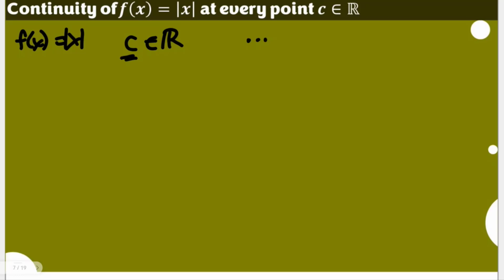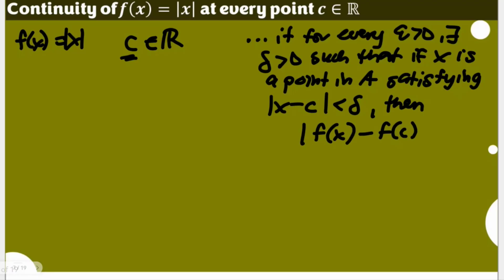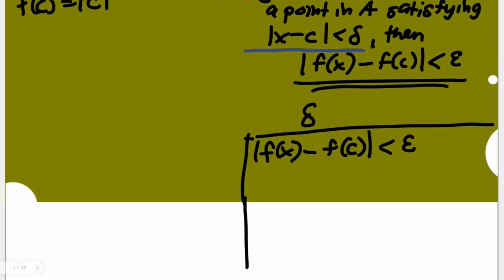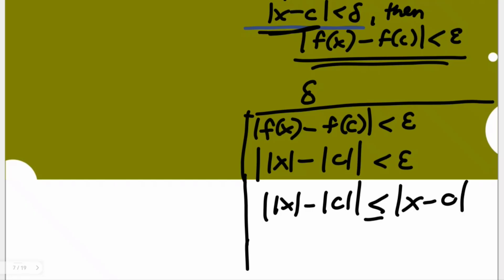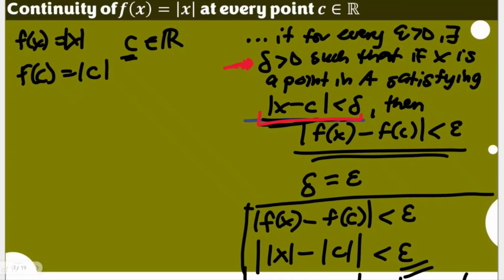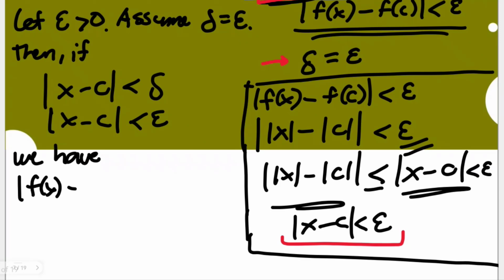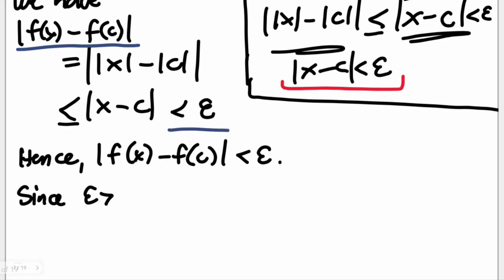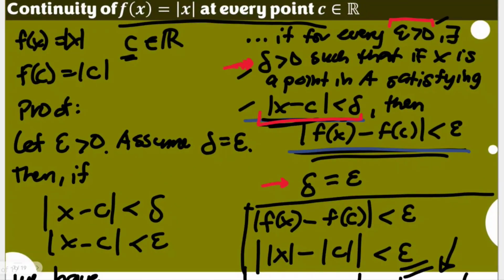Continuity of 𝒇(𝒙) =| at every point 𝒄 ∈ ℝ || Review on Continuous Functions || Real Analysis